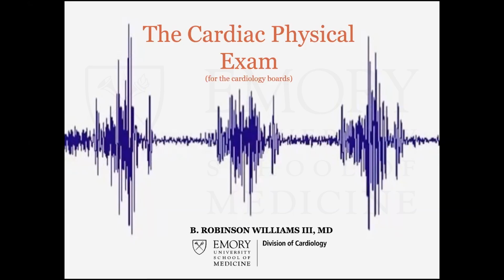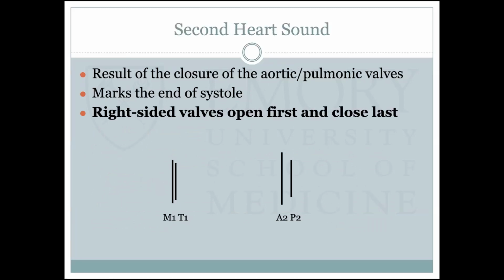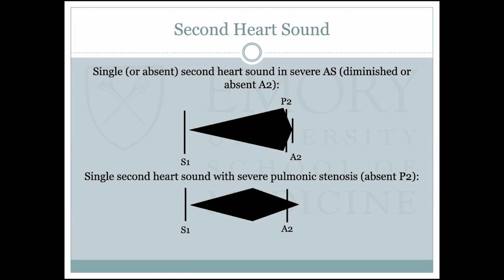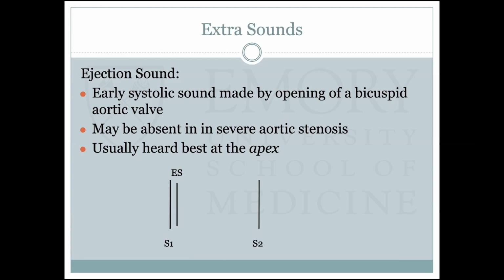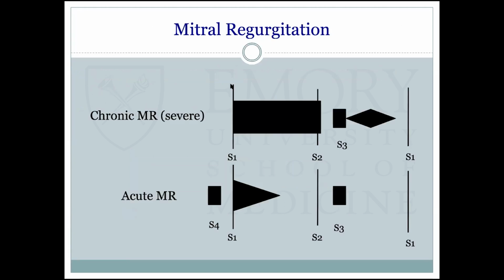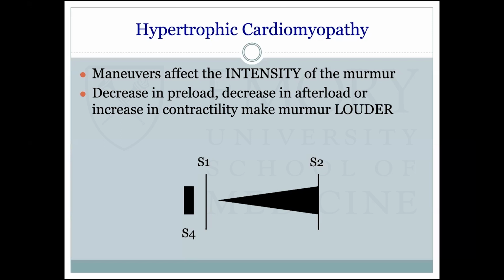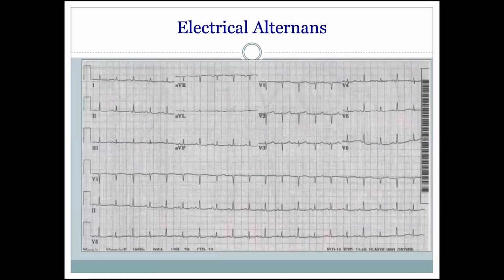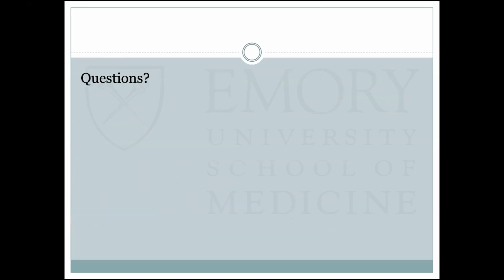Emory Cardiology Fellows Core Conference 08-05-2020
Speaker: B. Robinson Williams III, MD
Topic: The Cardiac Physical Exam